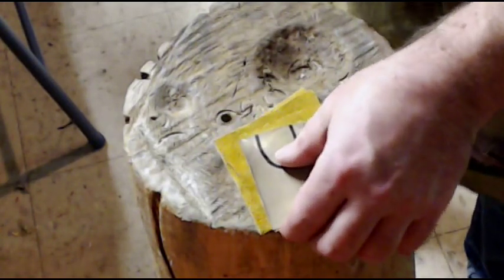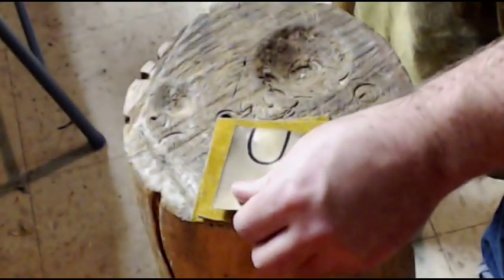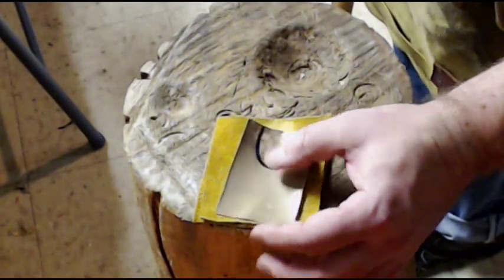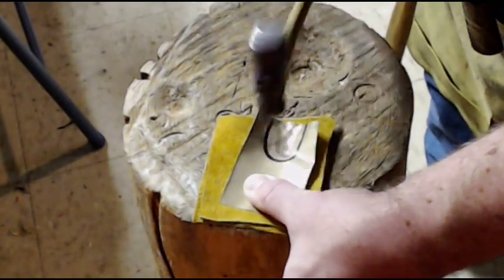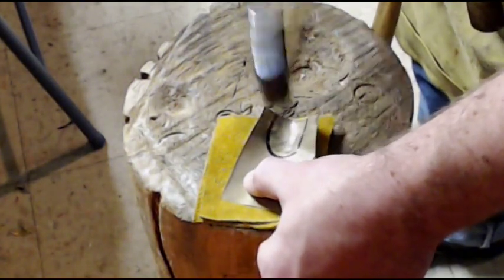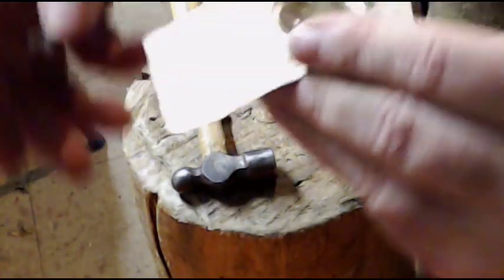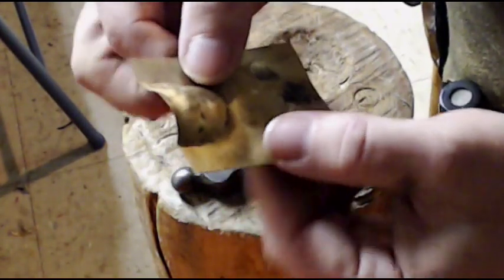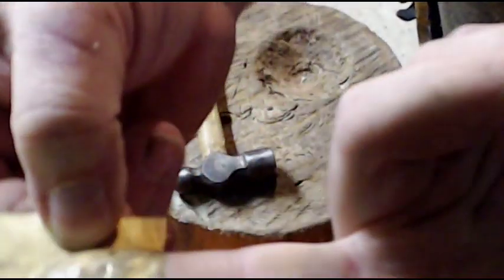Forming Sheet Brass with Hammer and Stump (Shrinking, Sinking, Dishing)